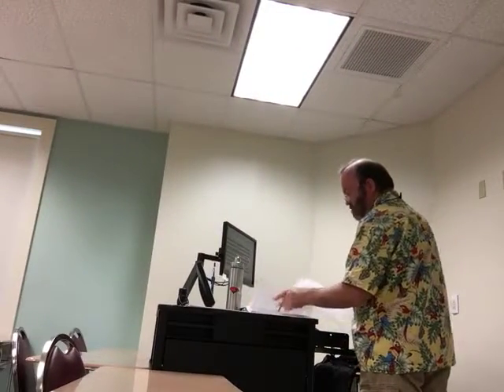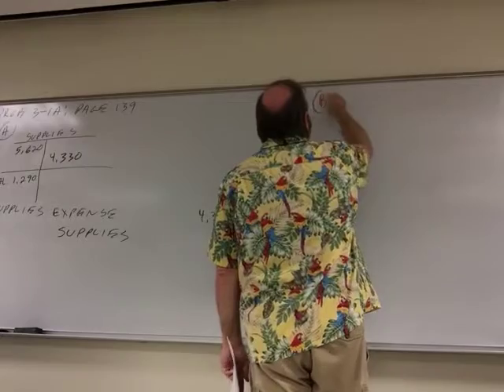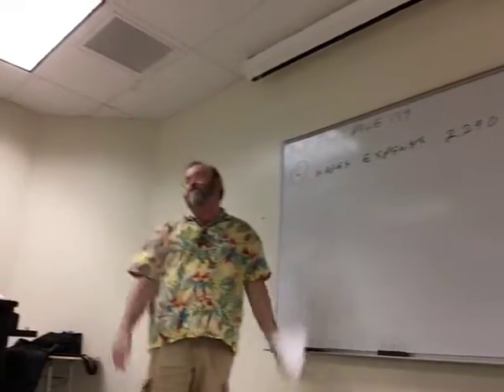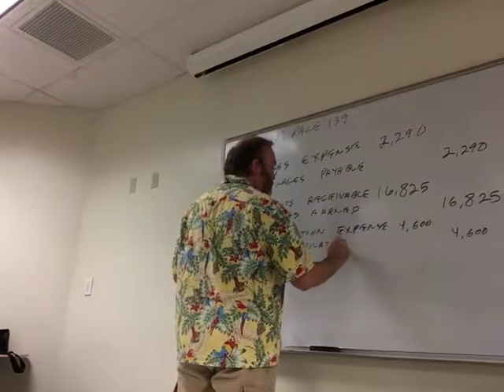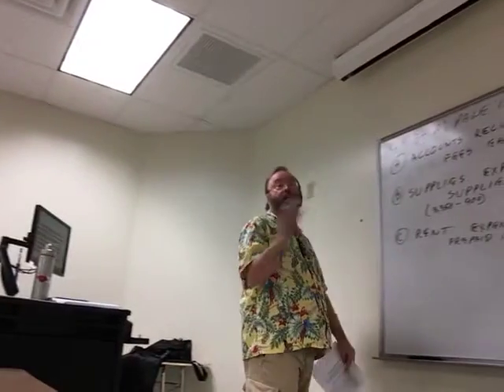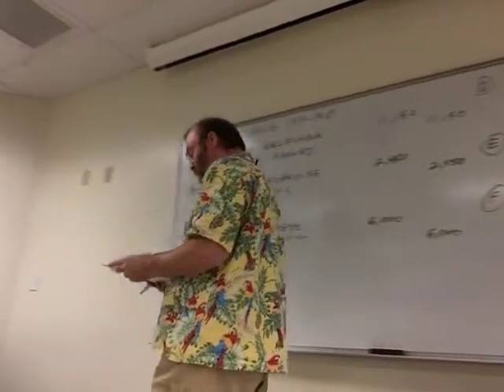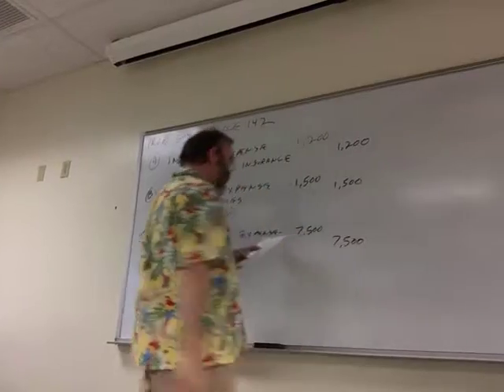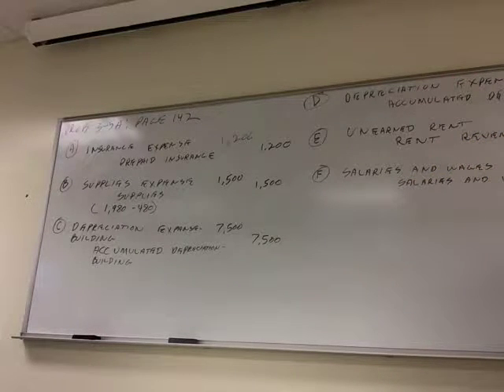ACCT2311 BL Chapter 3 Problems